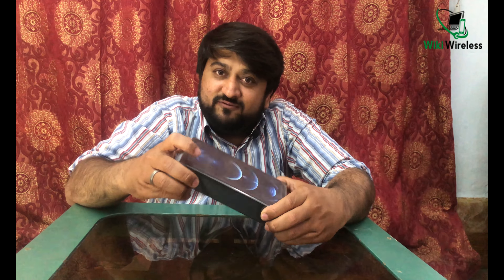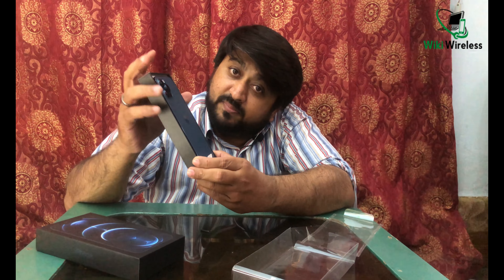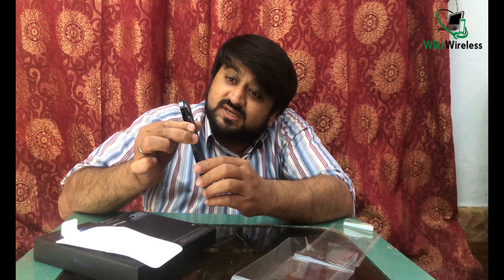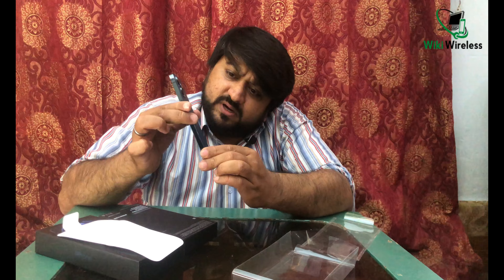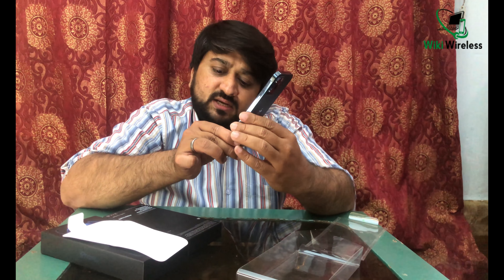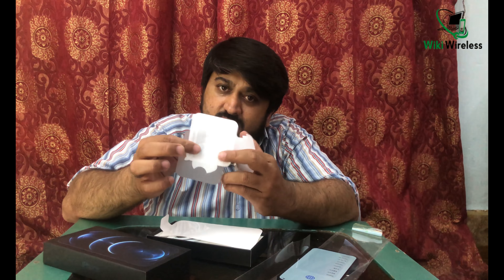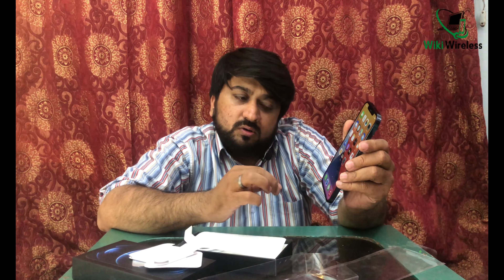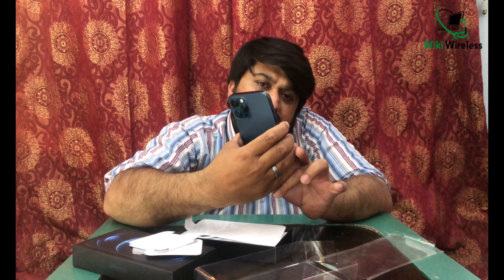iPhone 12 Pro Max Unboxing and Comparison